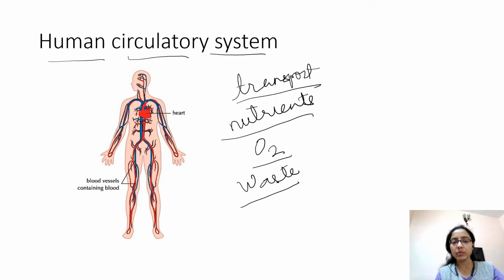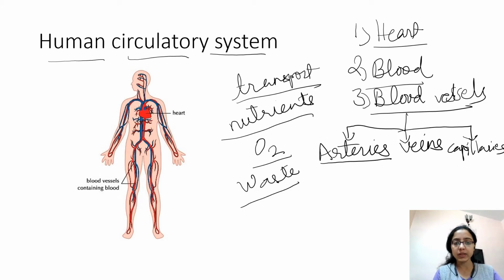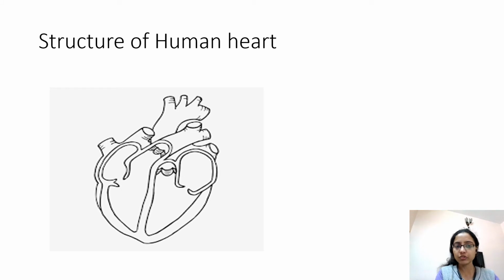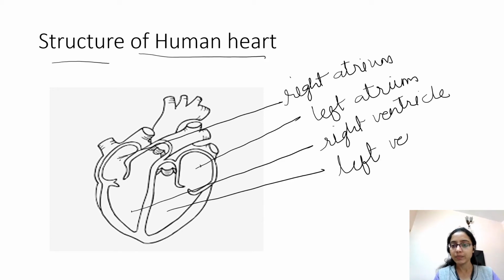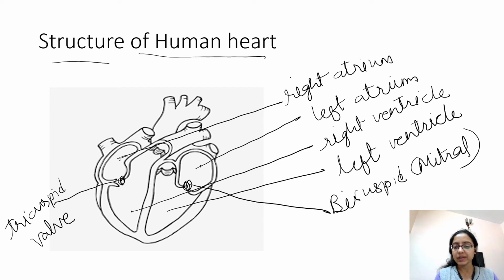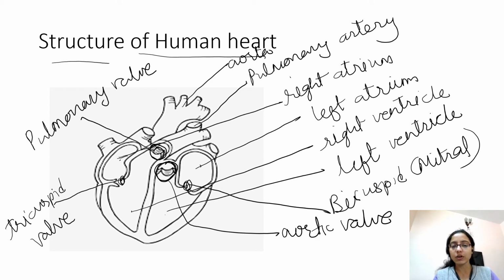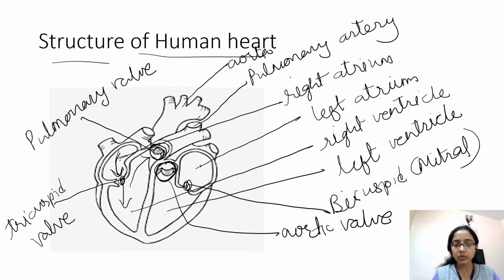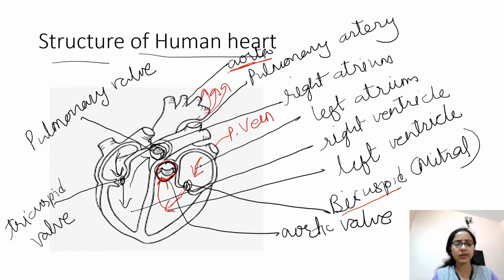Human heart and Human circulatory system- Class 10 The concept and Short summary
The channel is mainly created to impart the the knowledge of biology subject.

Biology videos are mainly created for high school , especially classes-10 biology, biotechnology and for NEET aspirants.

Hope you liked the videos and find the videos useful.